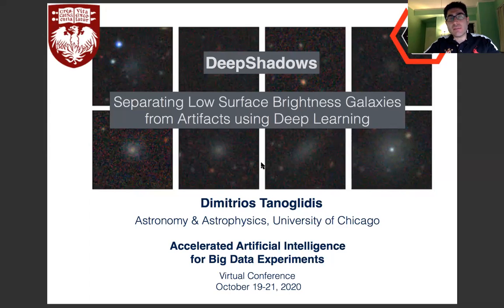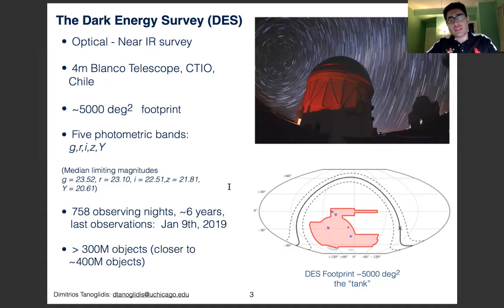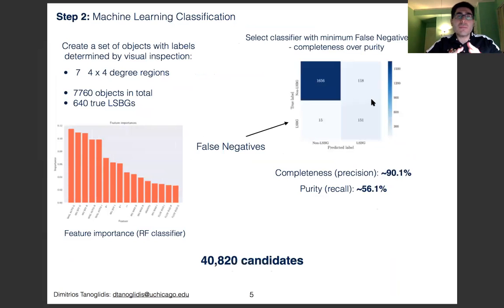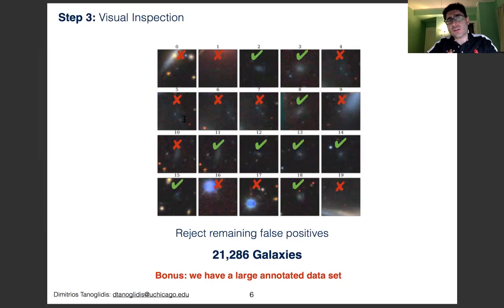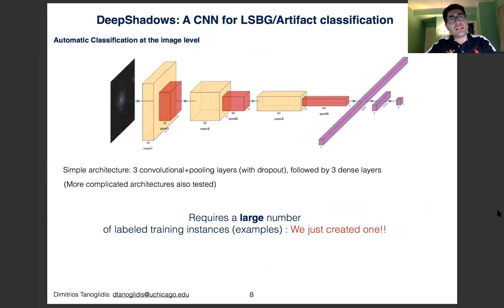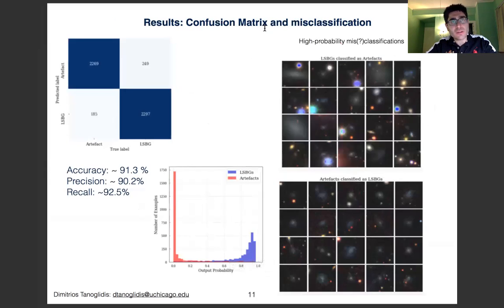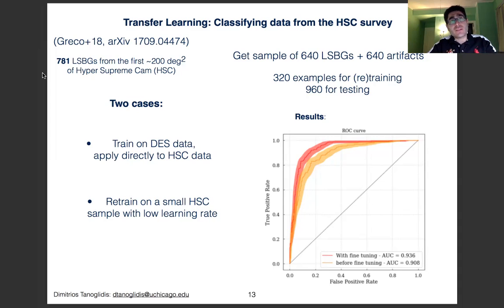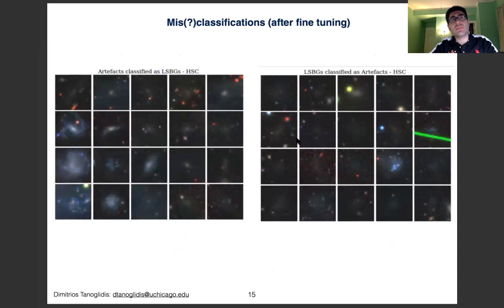DeepShadows: Separating Low Surface Brightness Galaxies from Artifacts using Deep Learning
Dimitrios Tanoglidis
University of Chicago
Graduate Student

Low-surface-brightness galaxies (LSBGs) are expected to dominate the galaxy population by number and may account for a significant fraction of the dynamical mass budget in the present-day Universe. By definition (galaxies that have a surface brightness at least one magnitude less than that of the dark sky) these objects are hard to detect and large galaxy surveys have just started exploring this territory. Searches for LSBGs are plagued by the existence of a large number of Low Surface Brightness artifacts (Faint, compact objects blended in the diffuse light from nearby bright stars or giant elliptical galaxies, bright regions of galactic cirrus, tidal ejecta connected to high-surface-brightness host galaxies) and so far all of them include a visual inspection component. With the advent of surveys like Euclid and the Legacy Survey of Space and Time (LSST) on the Vera C. Rubin Observatory such a step will be practically infeasible. In this talk we will show how to the process can be automated using Convolutional Neural Networks trained on a new, manually annotated set of 20,000 LSBGs and 2,000 artifacts from the Dark Energy Survey (DES). We'll discuss the optimal CNN architecture, performance on DES test data and Transfer Learning from DES to the Hyper Supreme Camera survey to test how well a model trained on DES can generalize and automate the discovery of LSBGs in other surveys.